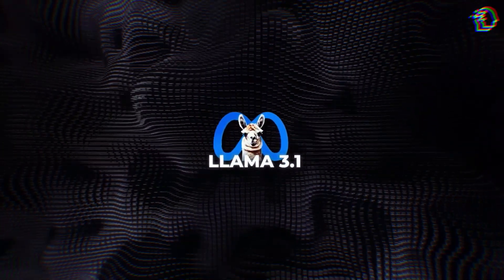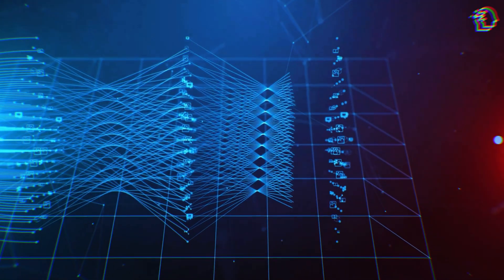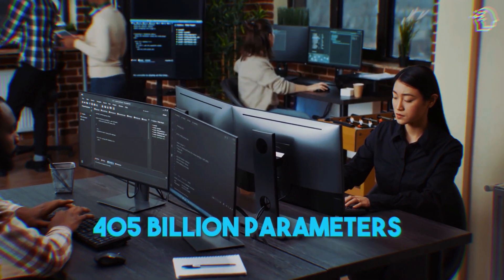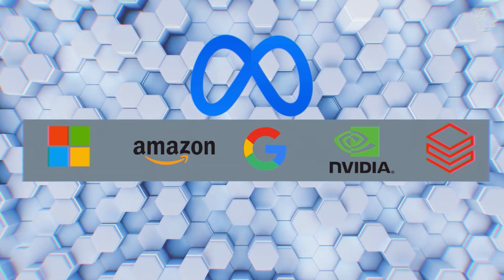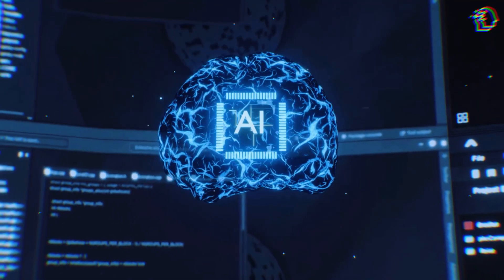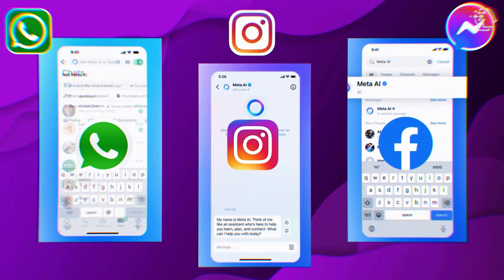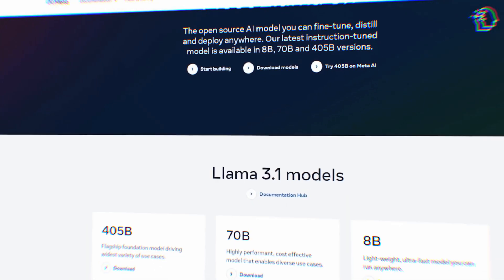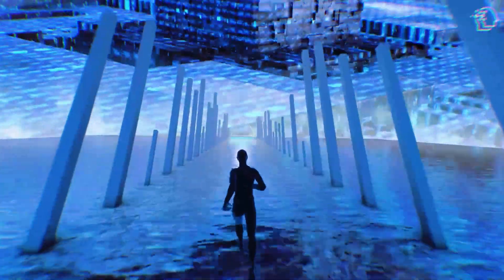Meta Llama 3.1: The BEST Open-Source AI Model Yet!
Meta Llama 3.1: The AI Model Outperforming GPT-4 and Claude 3.5! 🔥

Not too long ago, AI was just a buzzword, but today, Meta has released Llama 3.1, the biggest and best open-source AI model yet! 🦙 With 405 billion parameters, Llama 3.1 is revolutionizing how we interact with technology, outperforming some of the biggest names in AI, including GPT-4 and Claude 3.5. In this video, we dive deep into what makes Llama 3.1 so special and why it's a game-changer. From advanced capabilities to cost efficiency, find out why Llama 3.1 is set to dominate the AI industry. 🤖💡

CHAPTERS:
0:00 - Introduction
0:45 - Overview of Llama 3.1
1:20 - Key Features of Llama 3.1
1:55 - Meta's Vision and Release
2:30 - Technical Details
3:00 - Open Source Approach
3:40 - Integration and Accessibility
4:15 - Advanced Testing and Applications
4:45 - Imagine Me Feature
5:10 - Future Predictions
5:40 - Conclusion
6:10 - Outro